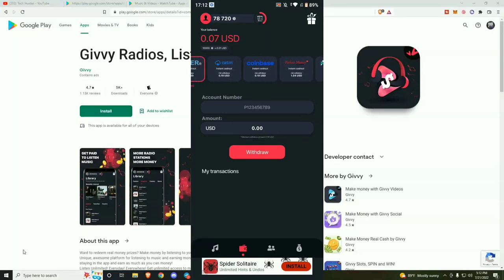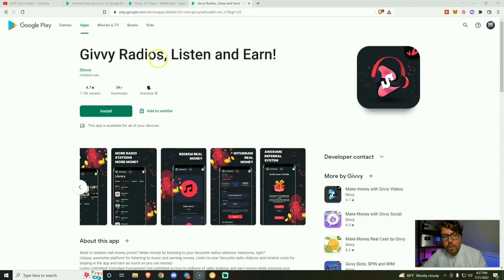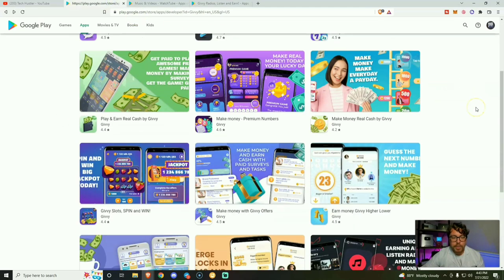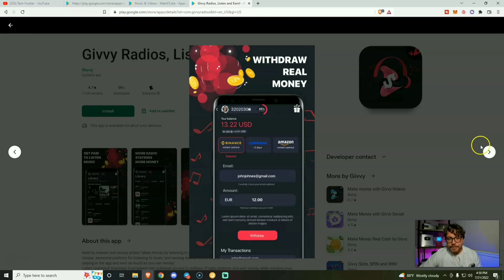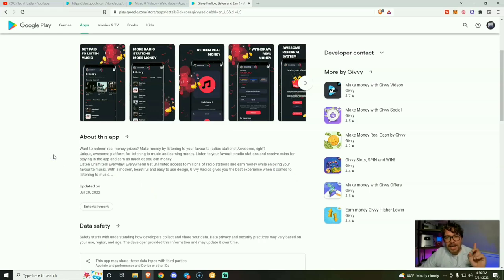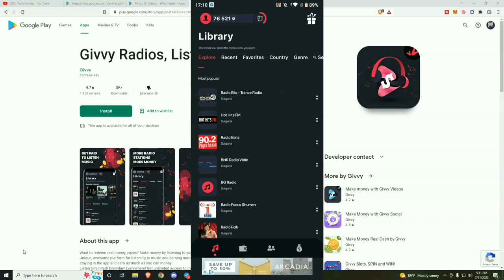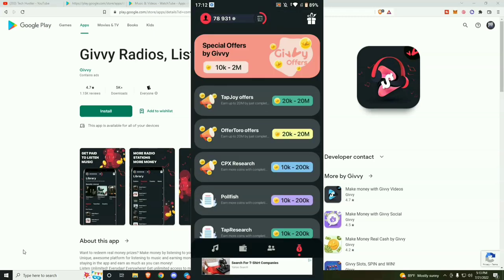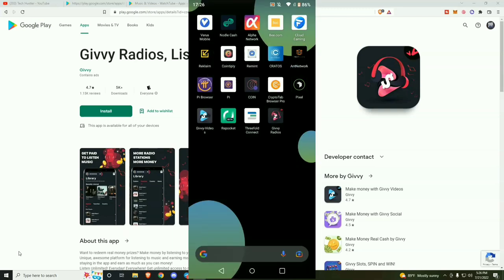Brand New Paying Android App | Get Paid To Listen To Music With Givvy Radios | Crypto Paypal Amazon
*Beware of spammers, scammers and imposters in the comments.

Brand new money making app for android!
Earn Crypto Paypal Amazon and more with this brand new paying app.
Givvy radios app review.
Get paid to listen to the radio!

Okley Dokley Tech Hustler here in today's YouTube video we will go over the brand new money making app, givvy radios. Givvy has 13 paying apps, givvy radios is the latest but we have reviewed givvy videos and I think givvy social will be the next money making app that I will test. So givvy radios is a brand new money making android app where you get paid to listen to music. With this paying app they will pay you to listen to the radio directly to your coinbase, binance, paypal or amazon account. Earnings stack up fast and payment is fast with a low minimum payout threshold. There are some cons to this app so make sure you watch the entire video so you do not miss that.

I very much appreciate the use of my links. I do YouTube full time as the career. All commission supports my family and I and motivates me to wake up everyday and keep making videos! Thank You!

New BTC Mining App
Ember Mining App

Try Cryptotab here
Bitcoin Mobile Cloud Miner

Try Reklaim Here
Earn BTC and Eth with this app, Completely passive.

Try The Coin App Here
Earn XYO Token!

Here is a link to all the Money Making Apps I use!

Sub To Other Channel
The App Review

Paying Apps And Websites Disclosure
*I am not a financial advisor, all my videos are for education purposes. This is what I do and I do not recommend anyone else do anything because they watched one of my YouTube videos.
Because these apps work for me does not mean they will for you. With most paying apps the are many variables to consider if the application is not working for you. First and foremost is the date. The date this app is filmed the application is working fine, but anything could happen in the future. You are never guaranteed to get paid. But as for now and the date of this video the app is working for me. Other than the date, your location, phone, phone service provider & more are to be considered if the app is not working for you. Now that we got that out the way. Happy Earnings!!! Peace